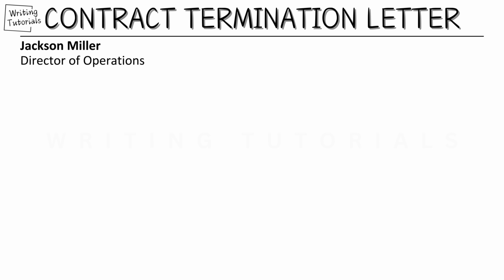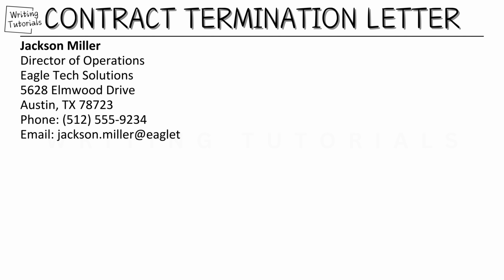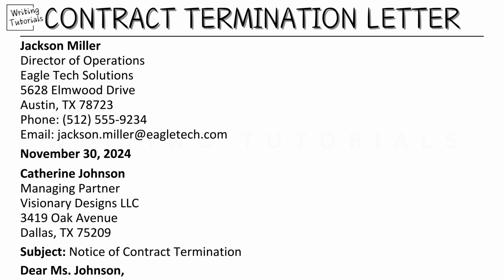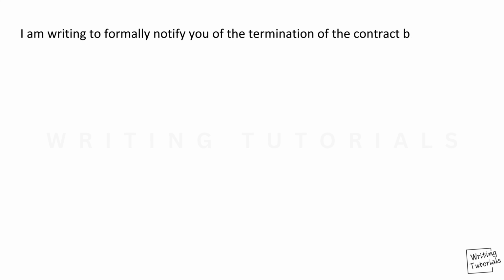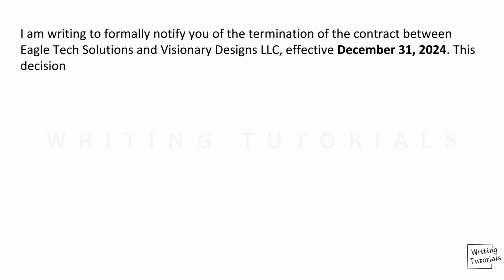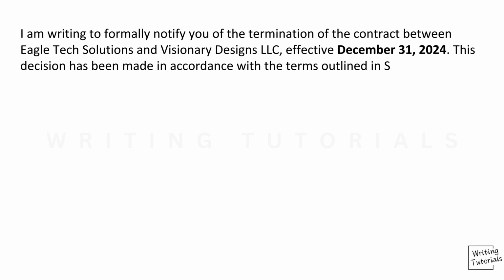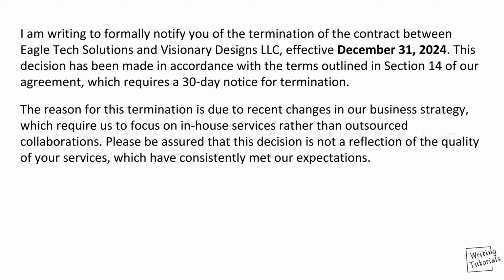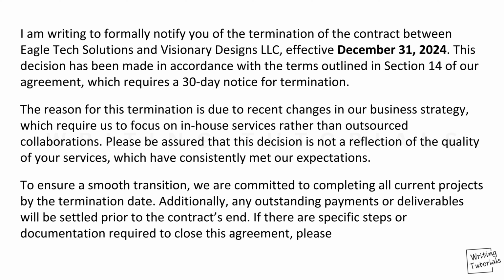How To Write Contract Termination Letter with Sample and Explanation | Writing Tutorials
In this video, we’ll guide you through writing a professional contract termination letter. Whether you're ending a business agreement, employment contract, or service arrangement, this tutorial will help you craft a clear and respectful letter that protects your rights and ensures compliance with the terms of the contract. Learn about the key elements to include and how to handle the termination process effectively.

1. What is a contract termination letter?
A contract termination letter is a formal document used to end a contract between two parties, either due to the completion of terms, breach of agreement, or other valid reasons.

2. Why is a contract termination letter important?
It provides a formal record of termination, clarifies the reasons, ensures compliance with legal obligations, and prevents misunderstandings.

3. How to write a contract termination letter step-by-step?
   - Step 2: Date: Mention the date you’re writing the letter.
   - Step 3: Subject Line: Use a clear subject, e.g., “Termination of Contract [Contract Number/Name].”
   - Step 4: Opening Paragraph: State your intention to terminate the contract and mention the specific agreement being referred to.
   - Step 5: Reason for Termination: Briefly explain the reason for termination, such as non-performance, breach of contract, or completion of terms.
   - Step 6: Termination Date: Clearly specify the effective date of termination.
   - Step 7: Outstanding Obligations: Mention any pending responsibilities or payments to be settled by either party.
   - Step 8: Supporting Documents: Reference attached documents, if any, like contract copies or previous correspondence.
   - Step 9: Closing Paragraph: Express appreciation for the relationship and offer a willingness to discuss further if needed.
   - Step 10: Sign-Off: End with a professional sign-off like “Sincerely” or “Best regards,” followed by your signature and name.

4. When should you send a contract termination letter?
Send the letter as per the notice period mentioned in the contract, typically 30 days, 60 days, or as required.

5. What tone should you use in a contract termination letter?
The tone should be professional, polite, and respectful, even if the termination is due to a dispute.

6. Is it necessary to specify the reason for termination?
Yes, providing a clear reason ensures transparency and protects you from potential legal challenges.

7. Should a contract termination letter be sent by email or post?
For legal validity, sending it via certified post or hand delivery is preferred. However, email can be used for informal agreements or initial communication.

8. What happens if the contract terms are not followed during termination?
Failure to adhere to the terms can result in legal disputes or financial penalties.

9. Should you consult a lawyer before sending a termination letter?
Yes, consulting a legal professional ensures compliance with the contract terms and avoids potential legal risks.

10. Can a contract be terminated immediately?
Immediate termination is possible in cases of significant breach or as specified in the contract’s termination clause.

11. What is a mutual termination agreement?
It’s an agreement where both parties decide to terminate the contract amicably and may outline additional terms.

12. Can a termination letter be used to renegotiate terms instead of ending the contract?
Yes, the letter can sometimes initiate a discussion to revise terms rather than outright termination, depending on the relationship.